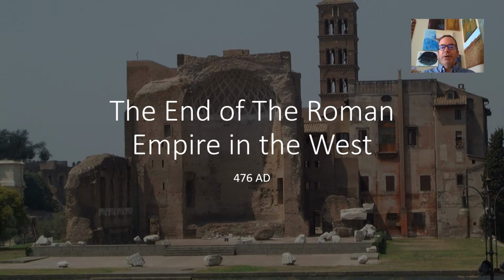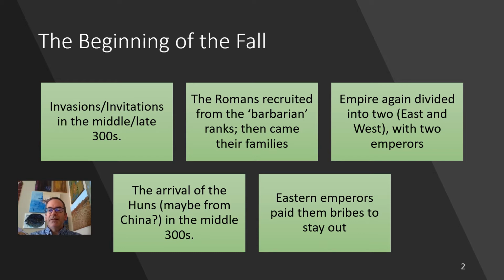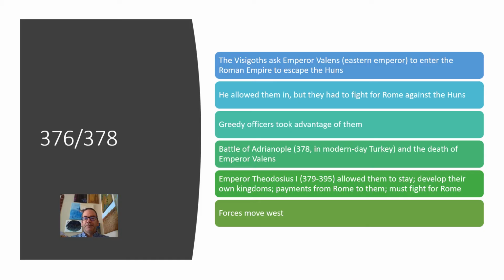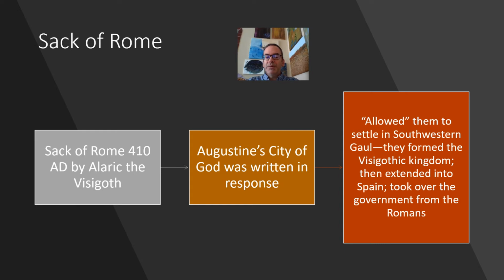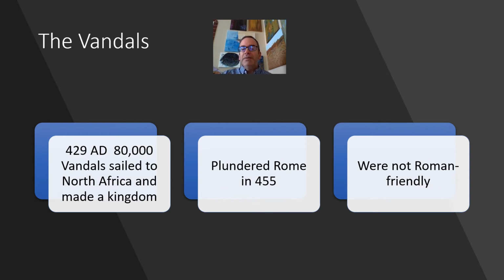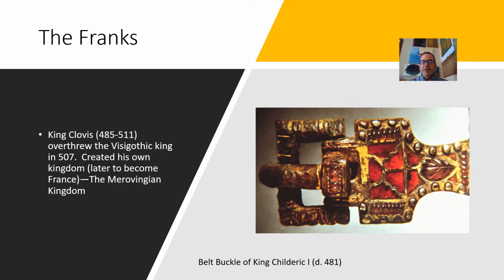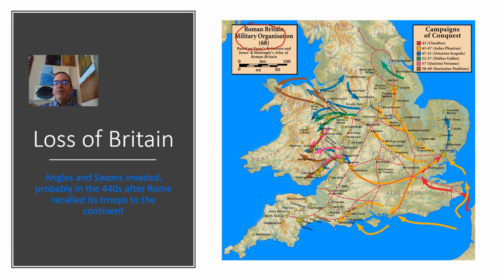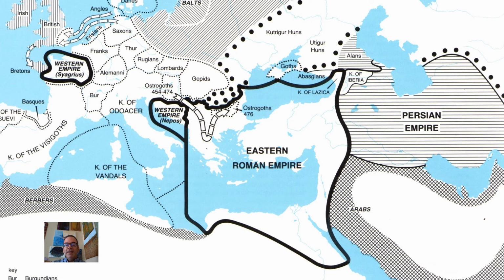Week 14 The End of The Western Roman Empire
This is for my Roman Empire course at California State University, East Bay campus.